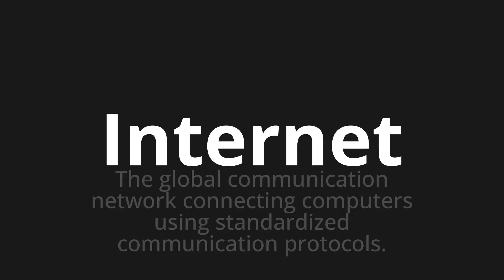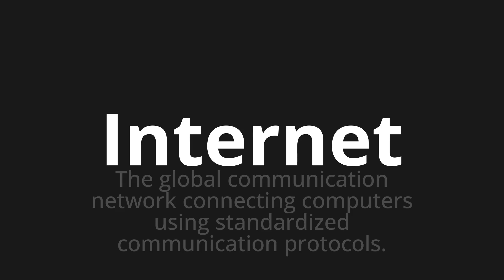How to pronounce Internet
Master the Pronunciation of 'Internet Which Means Internet' - which means : The Global Communication Network Connecting Computers Using Standardized Communication Protocols. 📝 with @PizzaPronunciation 🎓🗣️ - [Your Guide to Italian]

Learn to pronounce 'Internet' perfectly in Italian with our easy and engaging tutorial by @PizzaPronunciation! 📖📽️ In this comprehensive video, we provide you with native speaker examples 🗣️👂 and phonetic breakdowns 🎵 to ensure you get the pronunciation just right.

How to say Internet in Italian